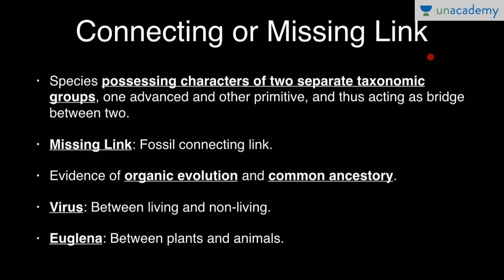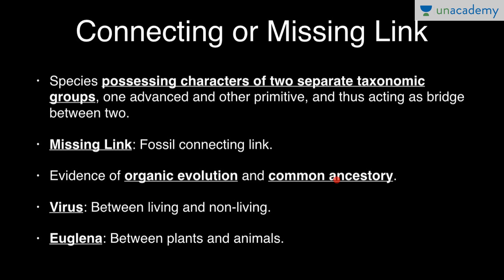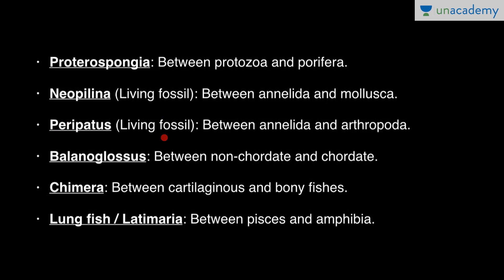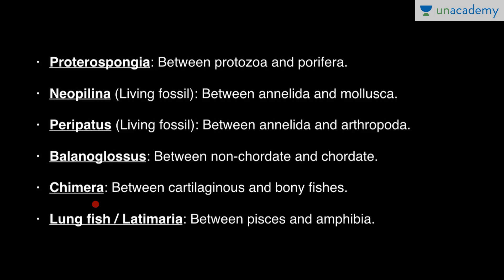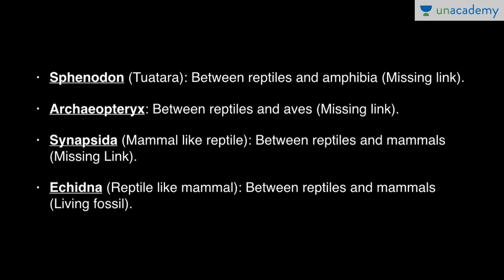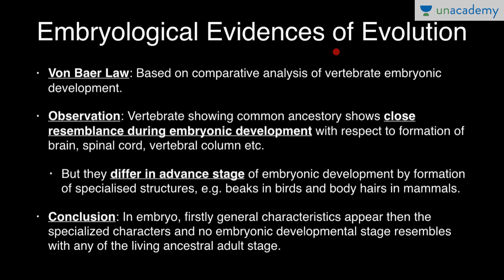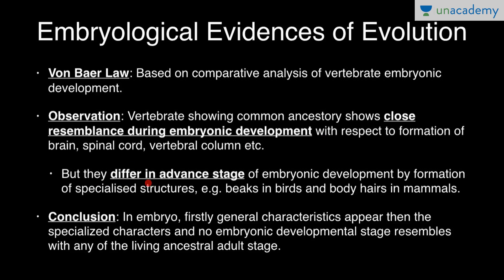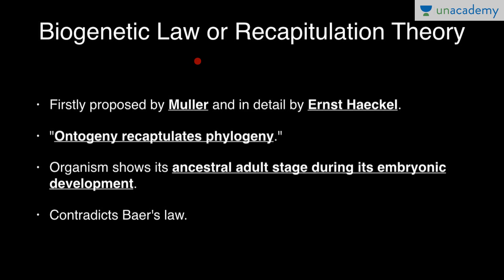Connecting Link, Embryological Evidence Of Evolution, Biogenetic Law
Connecting Link, Embryological Evidence Of Evolution, Biogenetic Law- This lesson deals with Connecting or missing link, Examples, Embryological Evidences of Evolution, Von Baer Law, Biogenetic Law and Examples supporting Biogenetic Law. This collection will be beneficial for students studying this subject for AIPMT, AIIMS, State PMT's and High School.